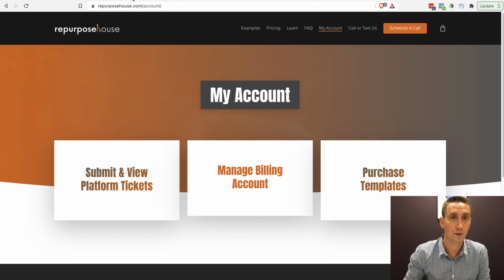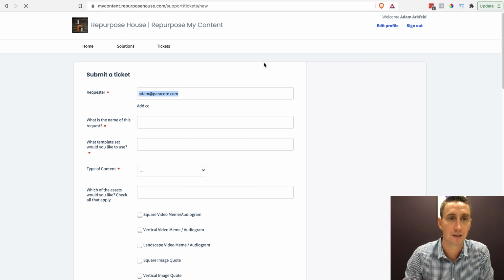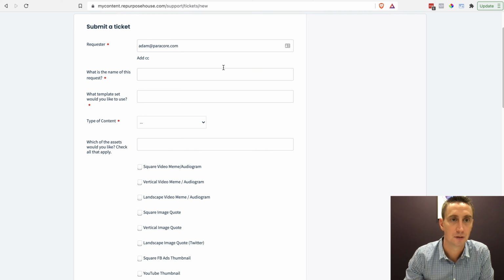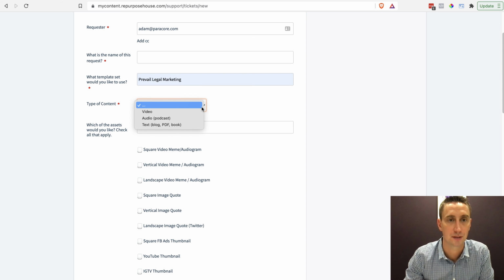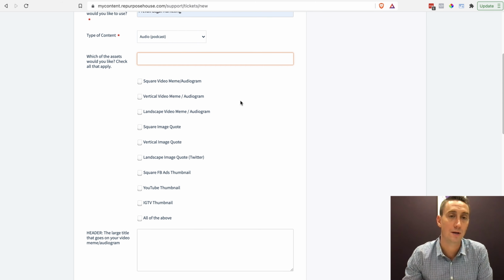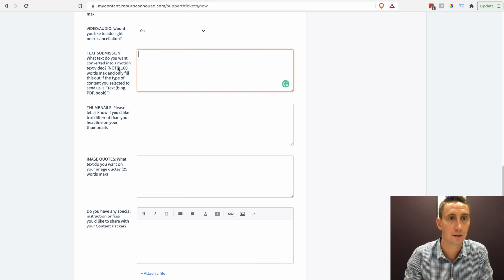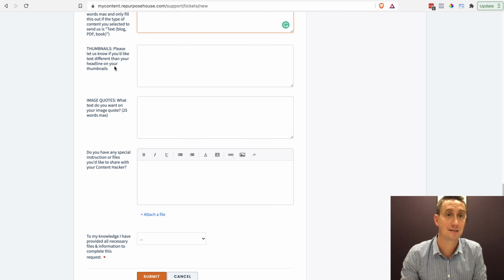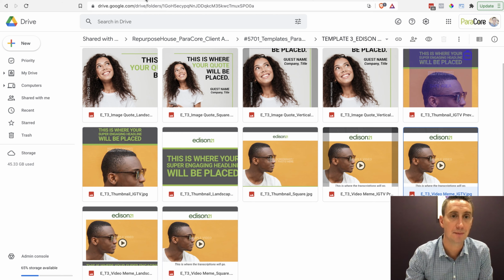Repurpose House Content Creation [Review]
Creating content for Facebook, Instagram, Linked In, Youtube, and your other social media platforms can take a lot of time. Repurpose House is a content creation tool that simplifies this process while keeping your brand consistent and modern. In this video, I will show you how to use RepurposeHouse is and how it can save you a lot of time and money.